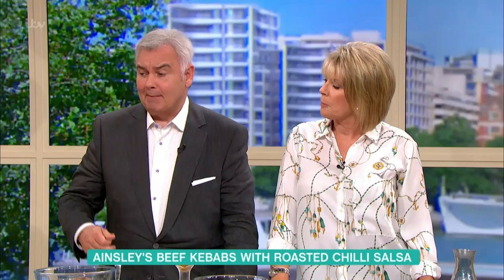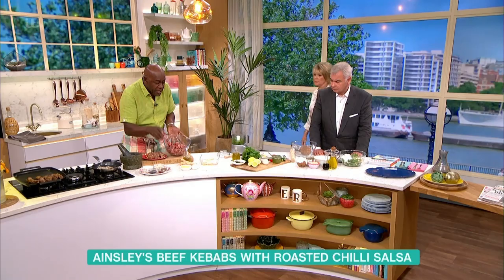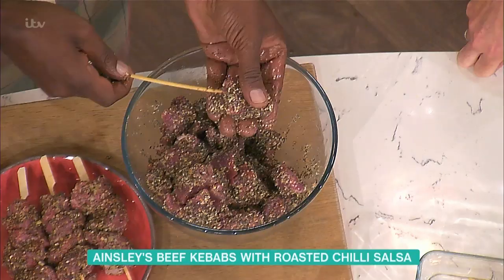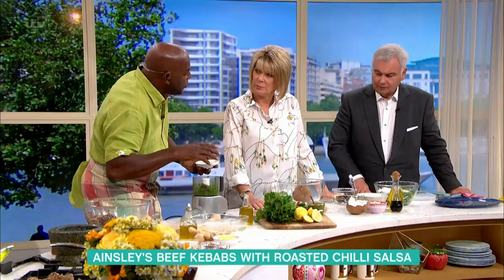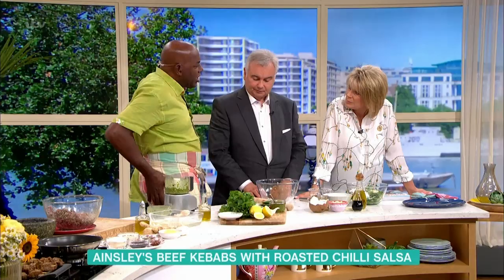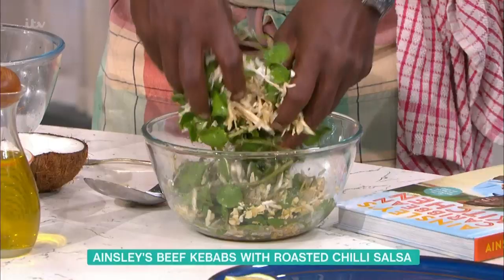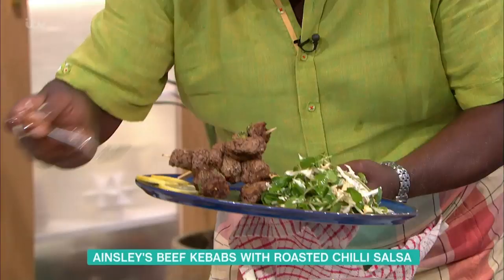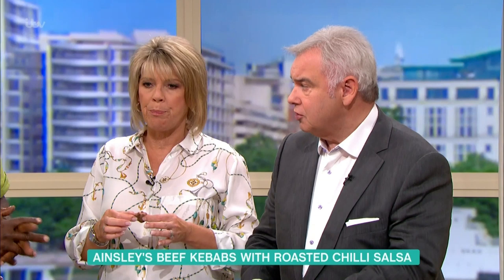Ainsley Harriott's Kebabs With Roasted Chilli Salsa | This Morning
Ainsley Harriott joins us in the kitchen and he’ll be serving the perfect treat for a weekend in the warm weather. These beef kebabs can be cooked on the BBQ or on a hot grill. They’re bursting with flavour - garlic, ginger and chilli. The toasted coconut adds a nutty sweetness to this spicy dish - all topped with a parsley and mint chilli salsa and a lovely fresh watercress side salad.